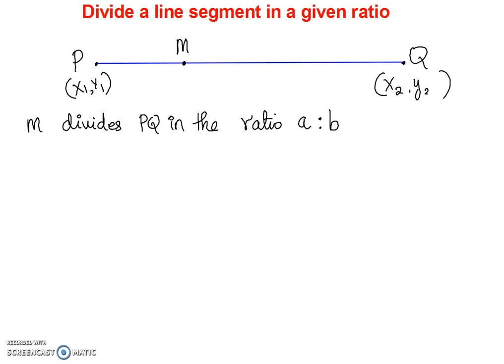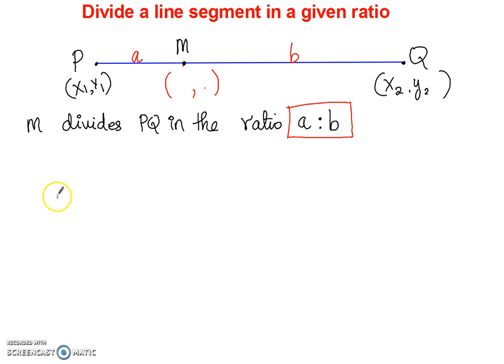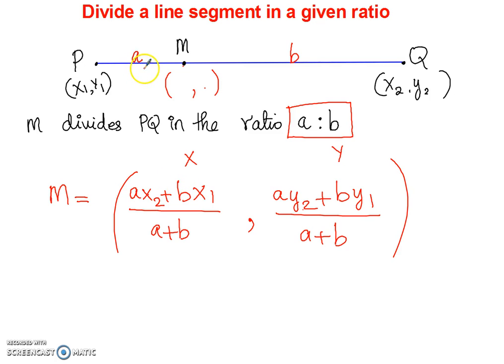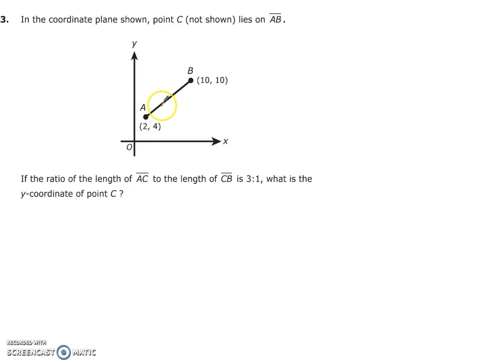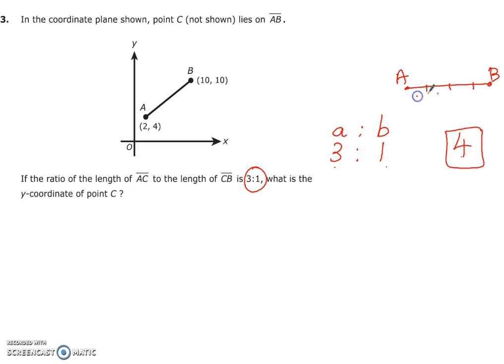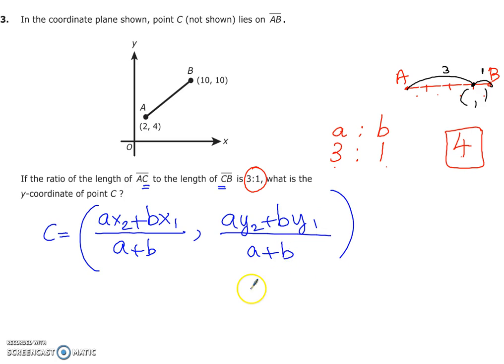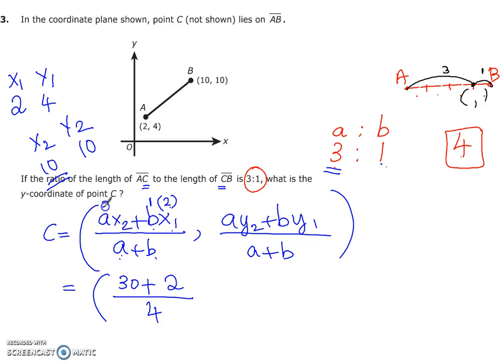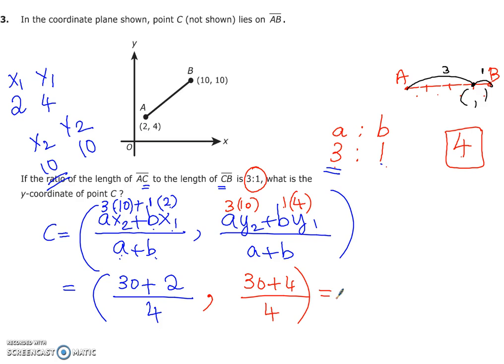Divide line segment in a given ratio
How to divide a  line segment in a given ratio? Easy way to remember formula